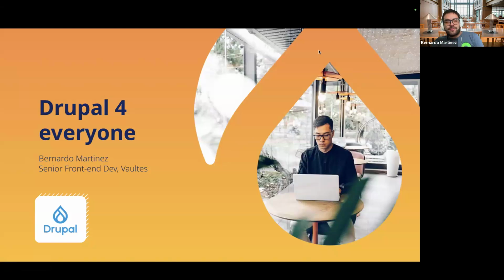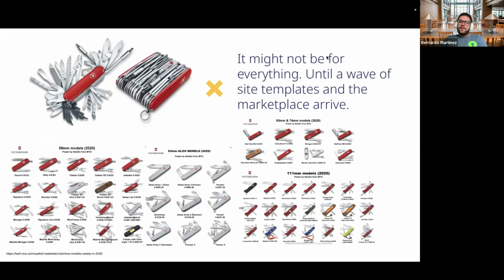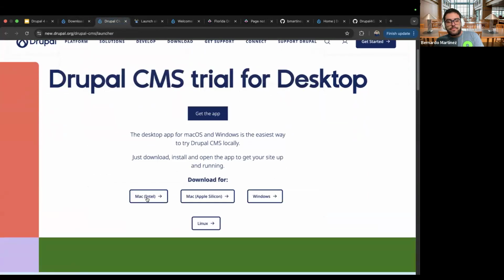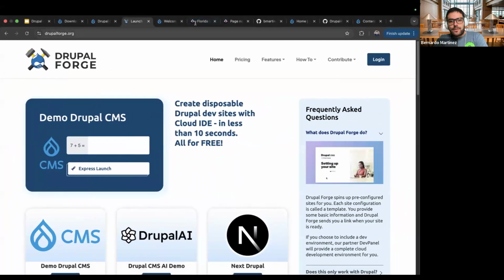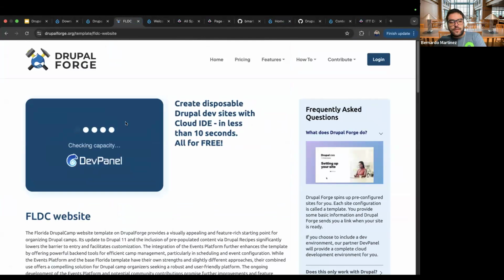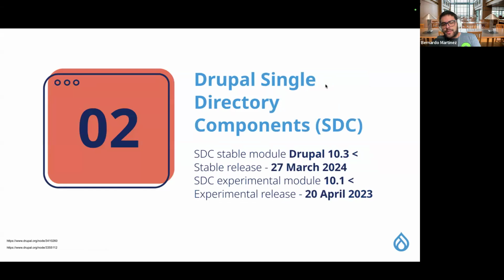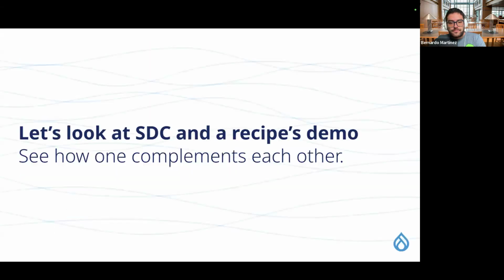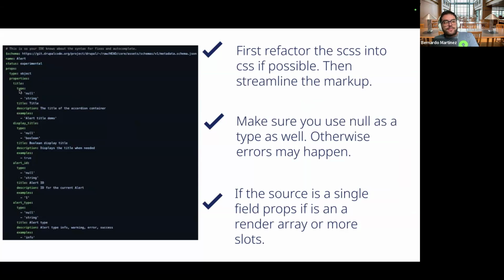Drupal 4 everyone - Site templates and more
At DrupalCon Atlanta, site templates were revealed as an initiative to level the learning curve and provide an easy start to ambitious site builders and developers to get started with Drupal. This session focuses on what makes a site template, the first site templates out in the market , and how we can create others so everyone can enjoy Drupal out of the box and reverse settings only as they need to. What WordPress and Joomla had for years, but with all the benefits Drupal adds.